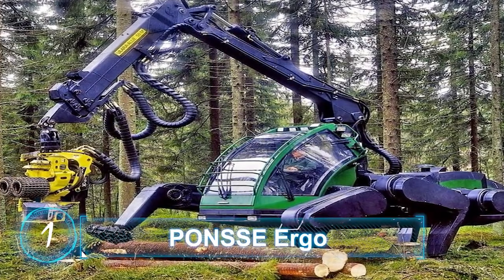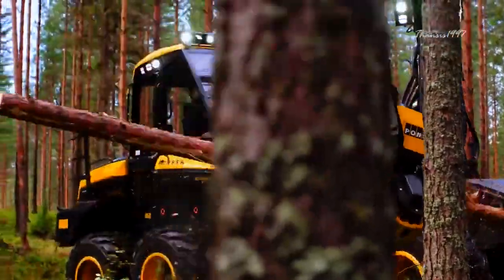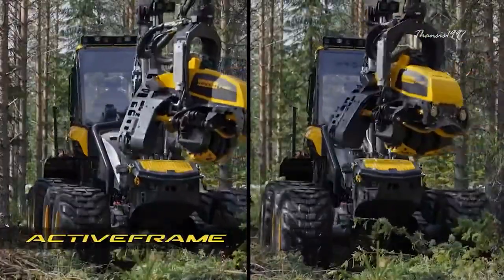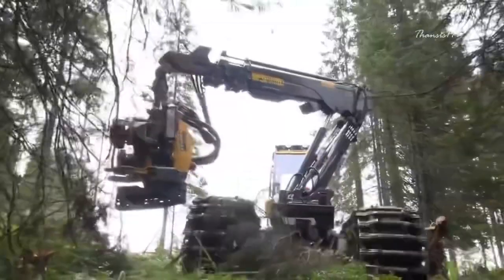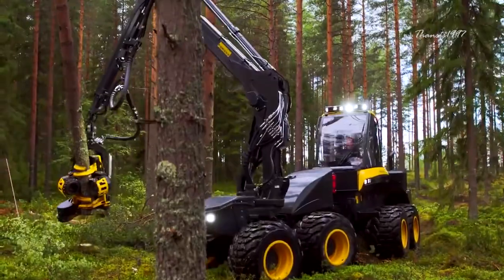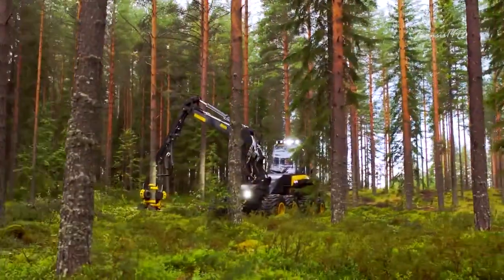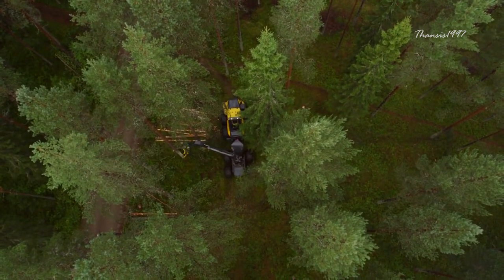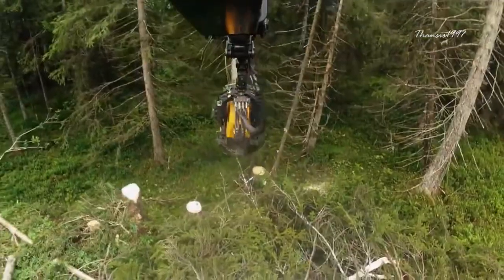MODERN CHAINSAW CUTTING MACHINE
Amazing Modern Chainsaw Cutting tree Machine, Heavy Duty Equipment

A harvester I’m the forestry industry and true conqueror of jungle terrain, the Ergo by Ponsse cuts down trees and removes branches to make a nice clean log ready for hauling,
It is available in six or eight wheel configurations,both comes with cabin suspension system to help dwindle down any potentially compromising inertia from lateral swings during operation.

The wig wheels versions is more suitable for difficult job sites with steep slope and demanding terrain. The machine stands at between 2.63 and 3.09 meters, with 600mm of ground clearance. It weighs 21.5 tons. Powered by 286 horsepower made by Mercedes Benz and equipped with advanced transmission, The Ergo glides through steep ground like a tank.

The telescope crane is what make the Ergo an impressive tree harvester. It can be folded away lower the cabin itself, allowing for better maneuverability on the road. On the job site, the harvesting head can reach up to 11m, Even as the manufacture offers a shorter lengths as well.